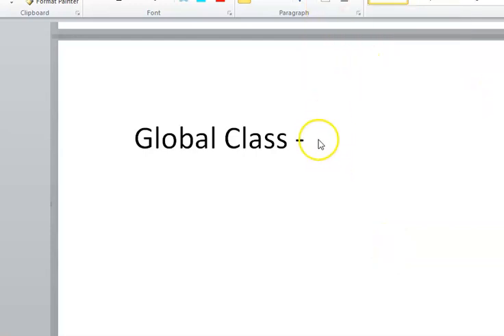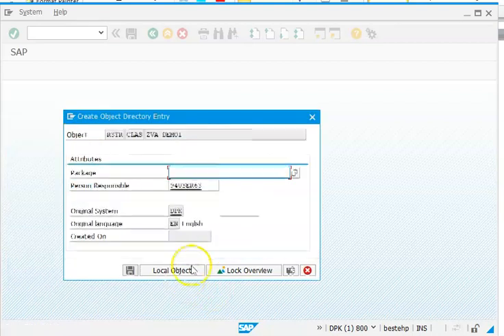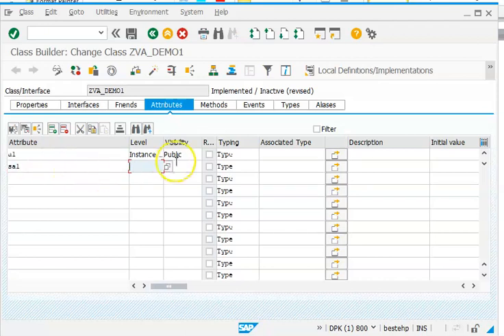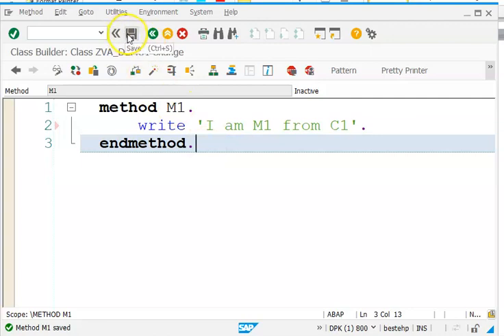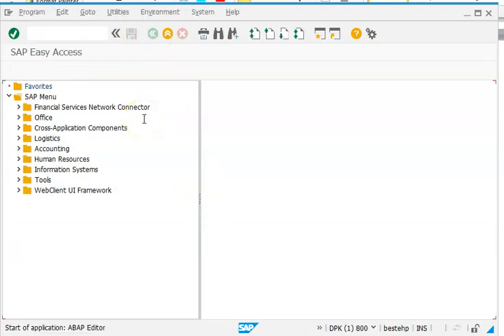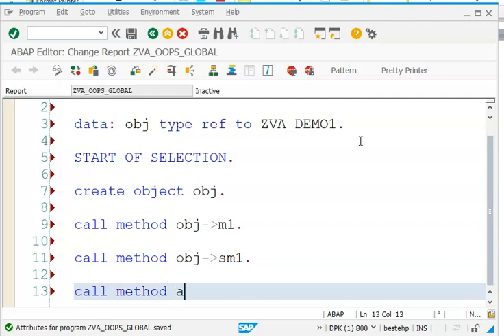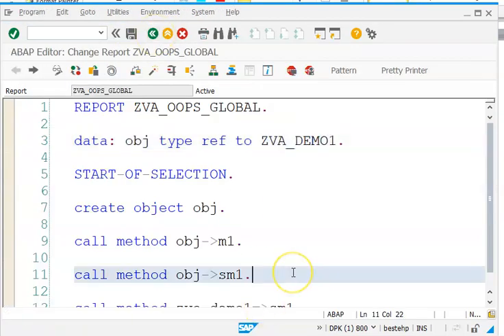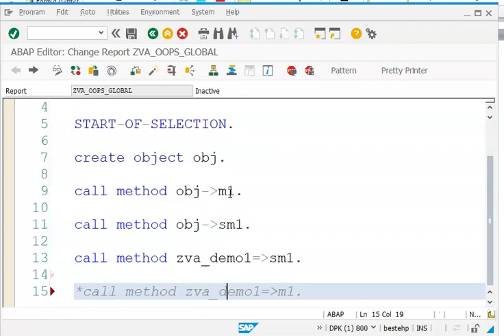SAP Global Class Demo Hands-On. Start from Zero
SAP ABAP Global Class creation and Consumption in Program